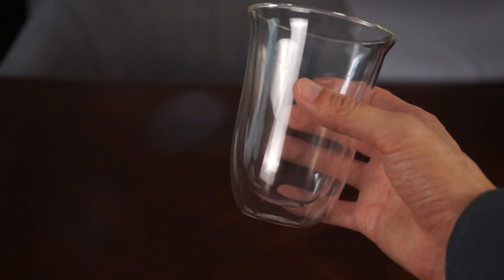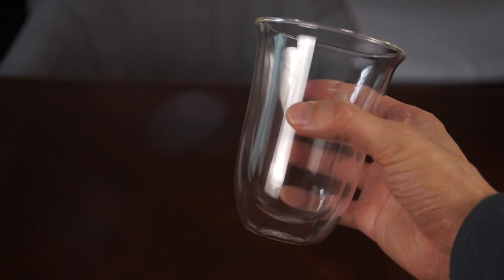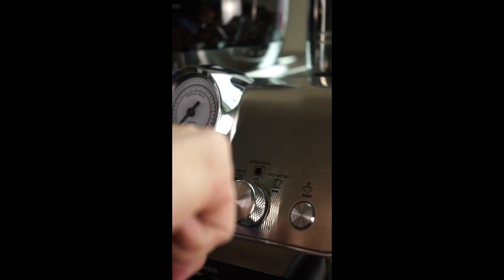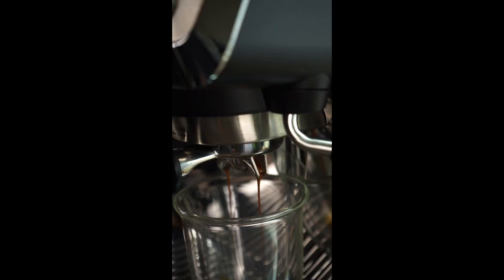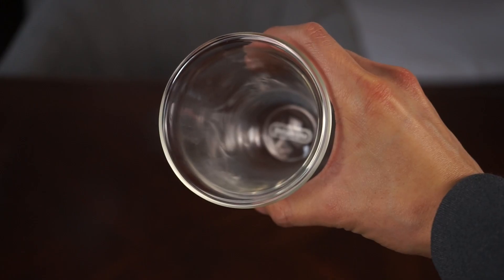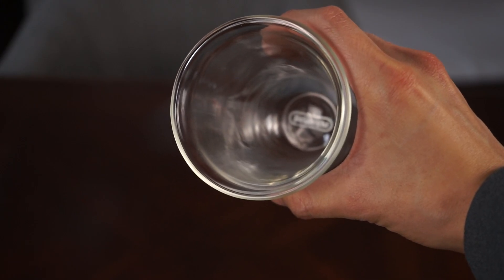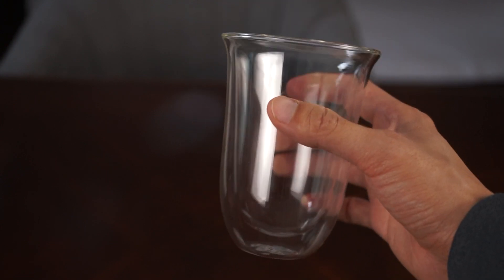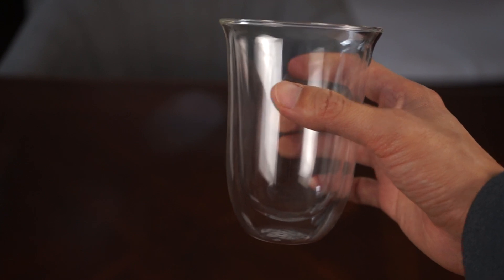DeLonghi Double Walled Thermo Latte Glasses